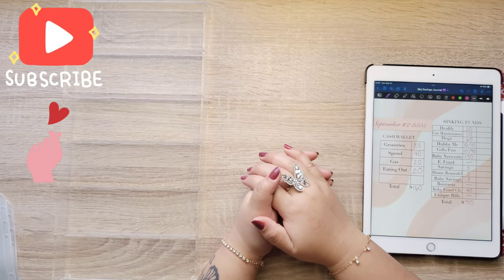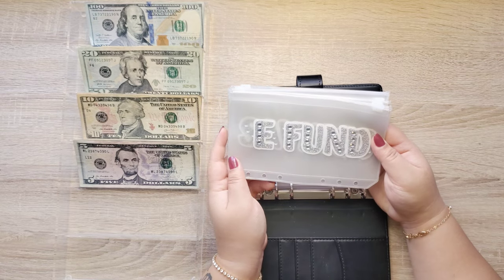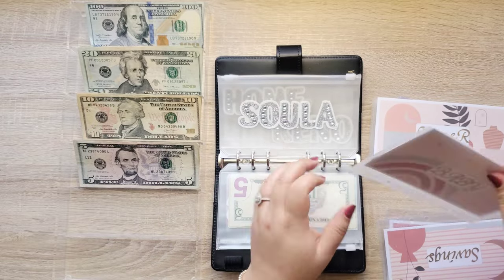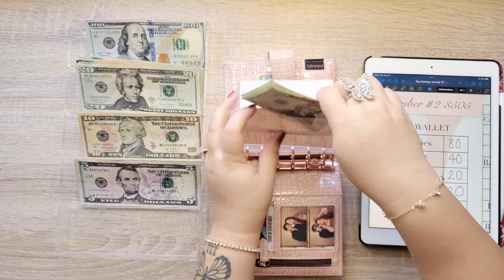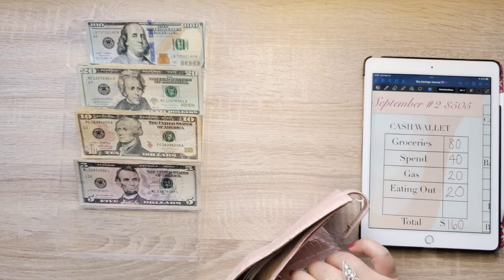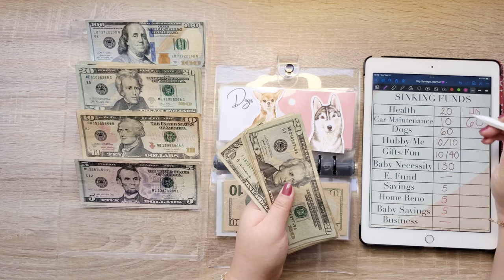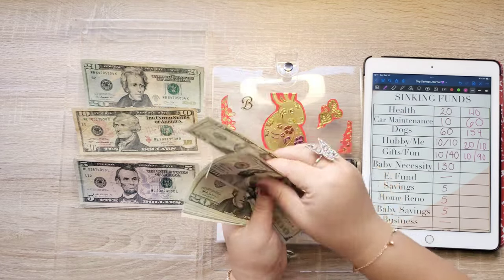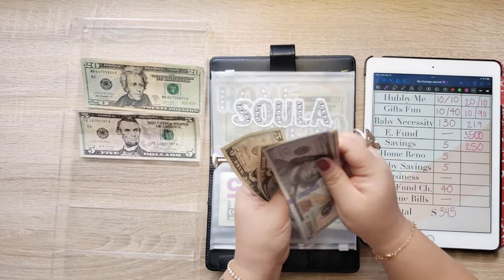Sep #2 Cash Stuffing | Challenge Finished! New Envelopes, Baby Name Reveal 🥰 | $505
Hi, my name is Sky! I am a 23 year old wife, dog mom, mom-to-be and cash budgeter! 🥰
In this video we are Cash Stuffing our Cash wallet, Sinking Funds, $1 savings box & Savings Challenges!
Come alongside my journey to get incontrol of my finances/savings with the cash envelope system.
LINK TO SOULMAMA SHOP! ❤️‍🔥
Come save money 💵 on Fetch with me! Sign up w/ code GF4X7 & get 2,000 pts See you there!
👇 LINKS 👇
🤎Zodiac Binder🤎
🤎 Stylus Pen 🤎
🤎 A6 Rose & Gold Resin Binder 🤎(ProsperiouslyPiink-Etsy)
🤎Cash Tray🤎
🤎Assorted color Envelopes 🤎
🤎Ying Yang Envelopes🤎
DIY by me lol
🤎Ipad template (DIY)🤎
App- Goodnotes